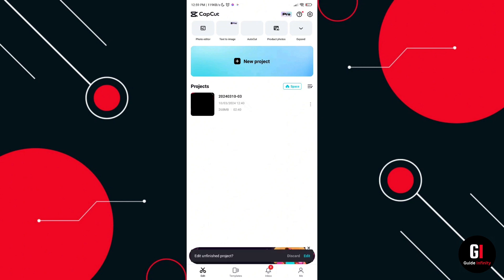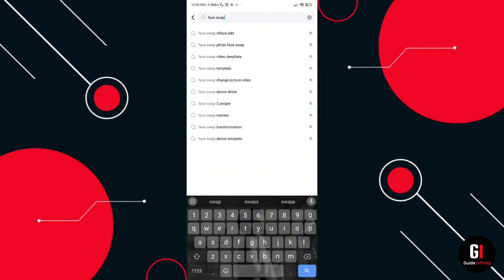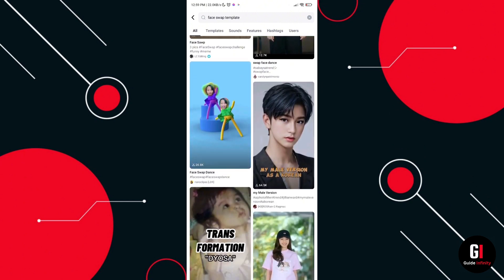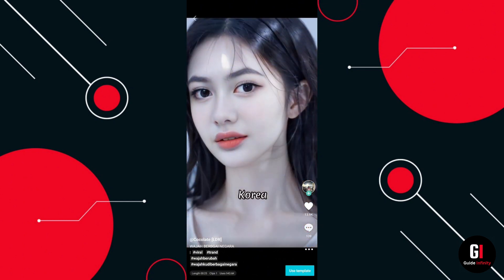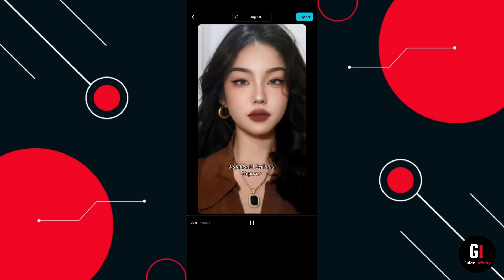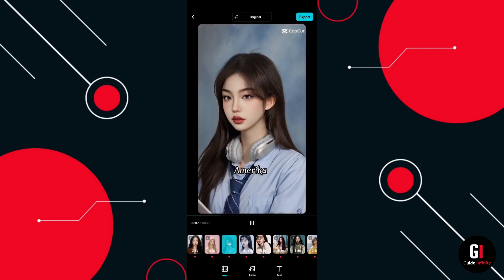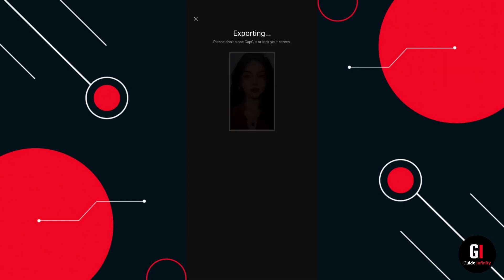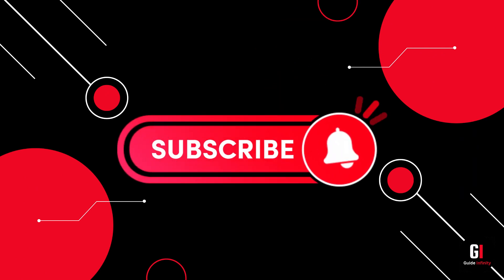How To Face Swap in Capcut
In this video I will show you How To Face Swap in Capcut

Do you want to know How To Face Swap in Capcut?? This video is a step-by-step tutorial on how you can Face Swap in Capcut